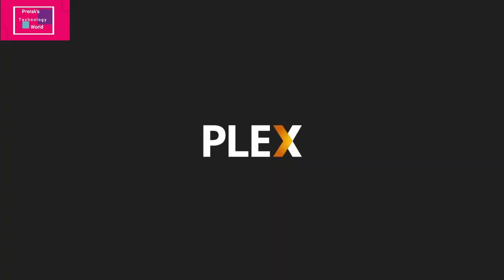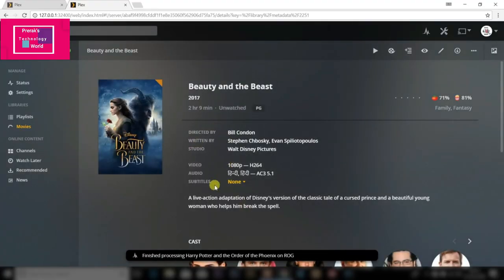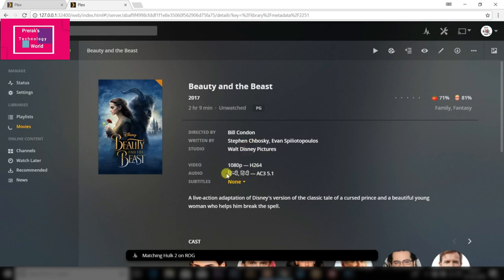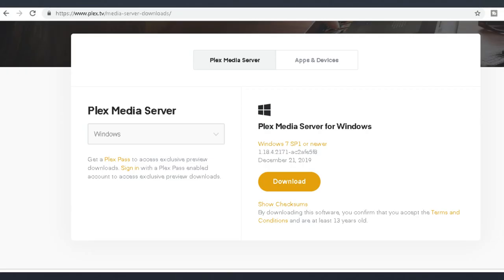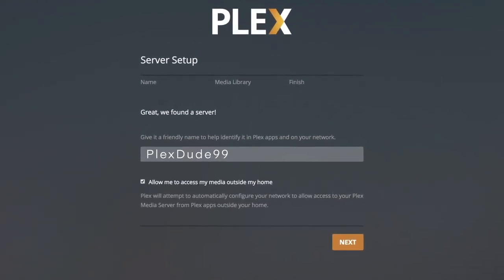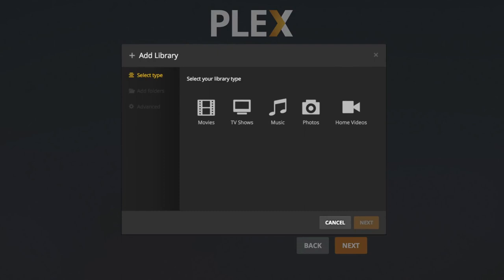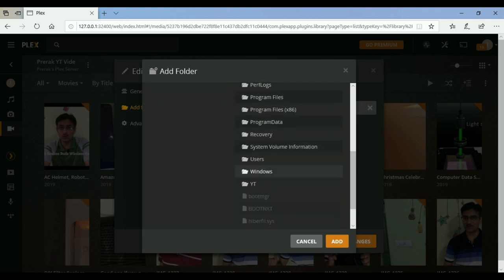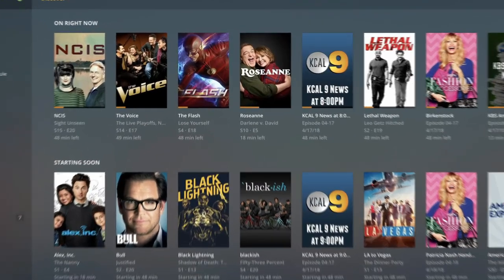Easily setup channel of your own like Netflix quick steps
Dear Friends,

The Plex Media Server takes your media and creates libraries with your collections. From watching movies in virtual reality to organizing your photos for an album, Plex Media Server is both the beauty and brains creating the magic.

Plex is the key to personal media bliss. Once you download this free and easy-to-use software in your PC/MAC/Laptop where you store your files (usually a computer or external hard drive), it takes care of the rest. Plex magically scans and organizes your files, automatically sorting your media beautifully and intuitively in your Plex library. Once you've downloaded app on your favorite devices, you'll be up and streaming everything in minutes.

Go to downloads to get Plex Media Server, available for Windows, Mac, Linux, and FreeBSD.